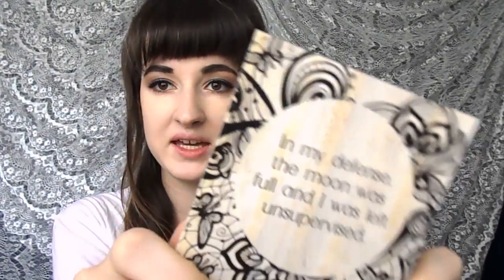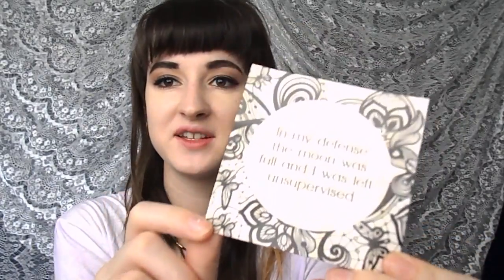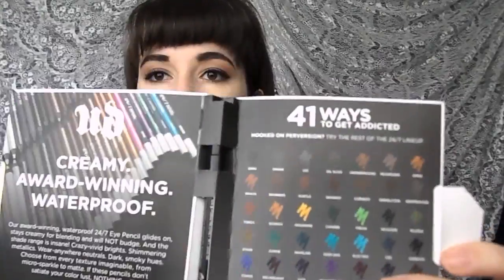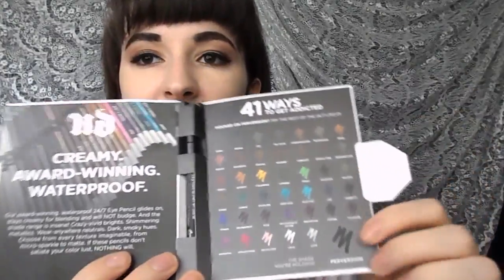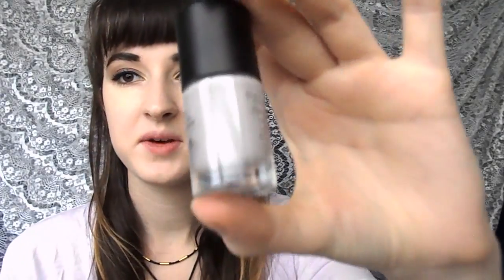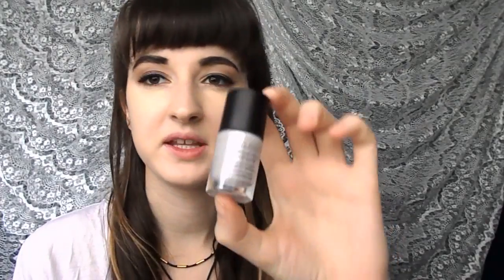October Ipsy Unbagging!!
This may be the best bag yet!